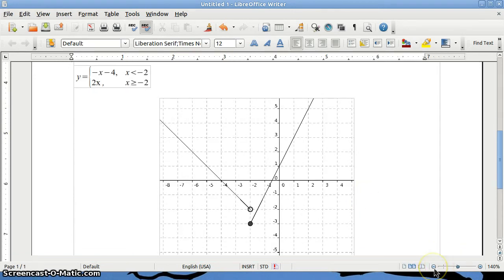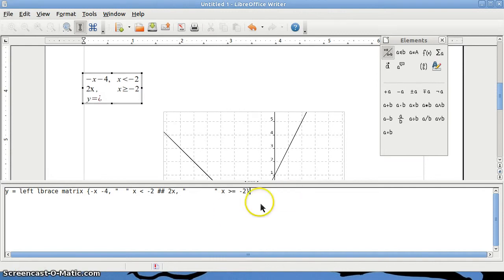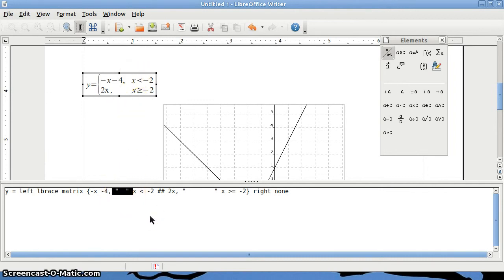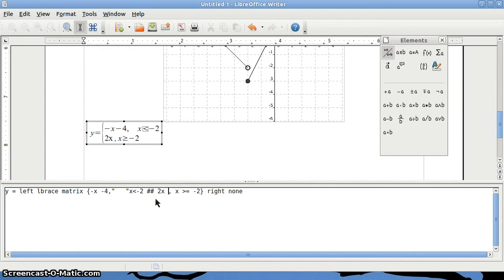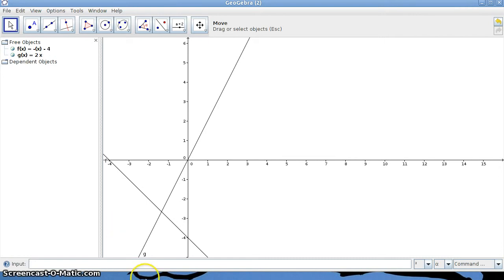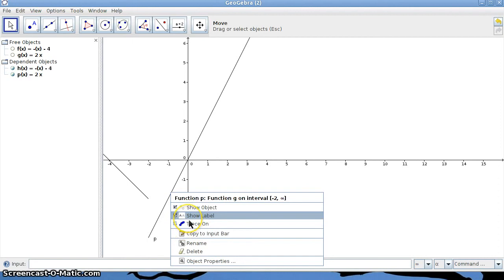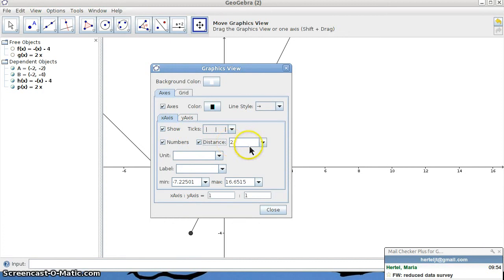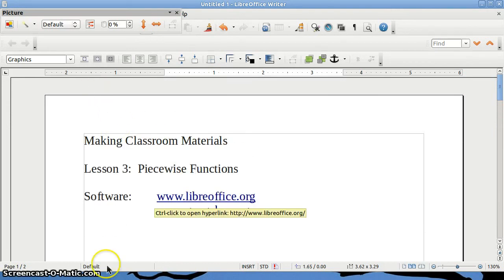Making Classroom Materials: Lesson 3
In this video I demonstrate how to write and graph piecewise functions.